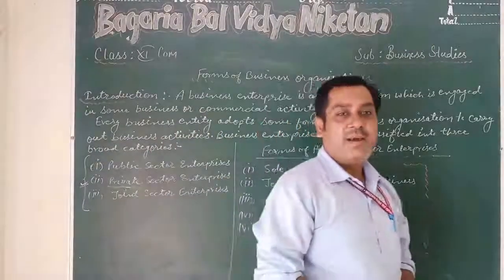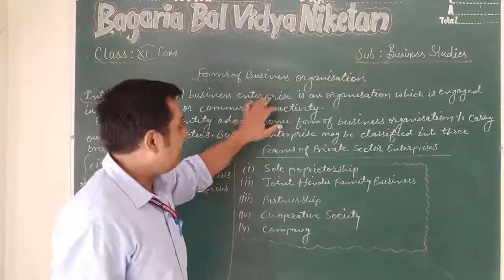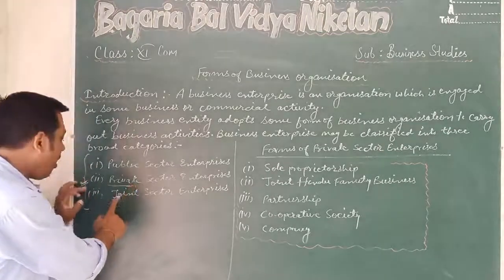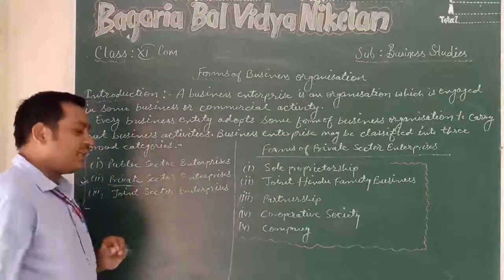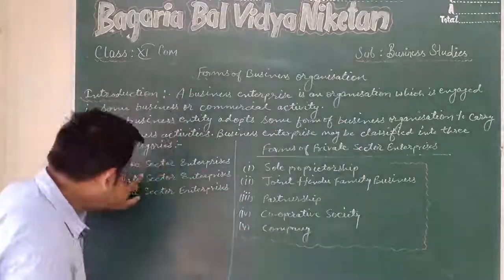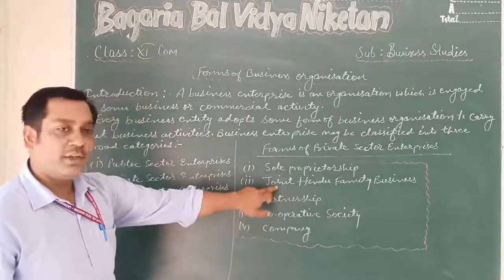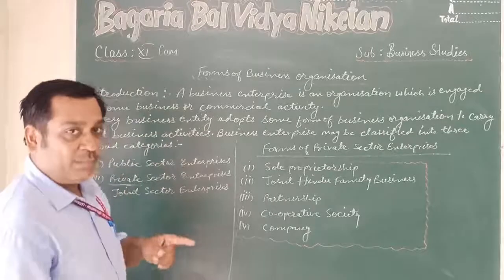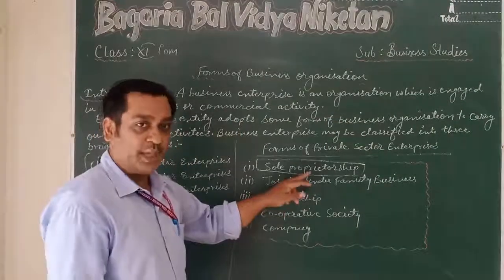XI Business Studies: Forms of Business Organisation